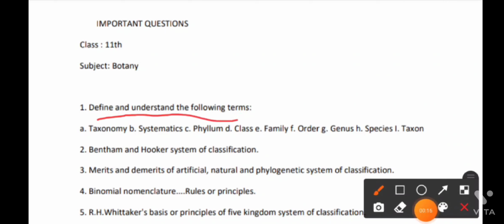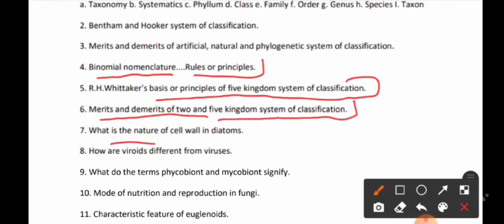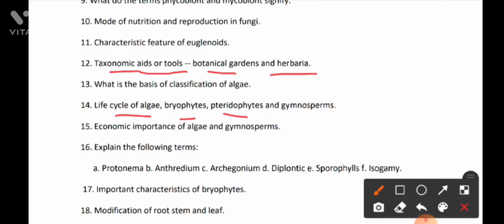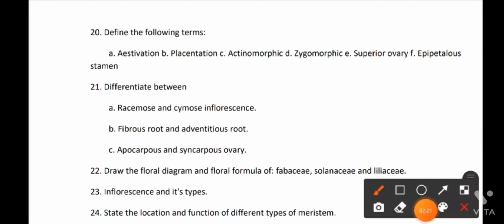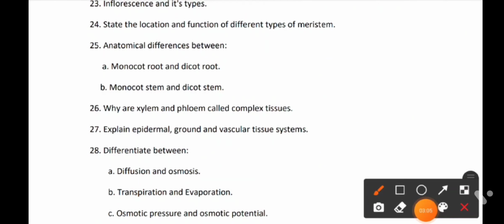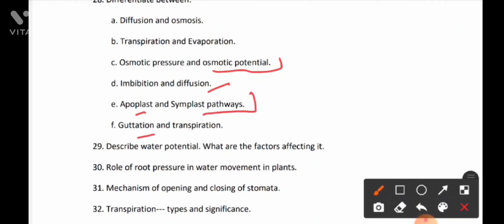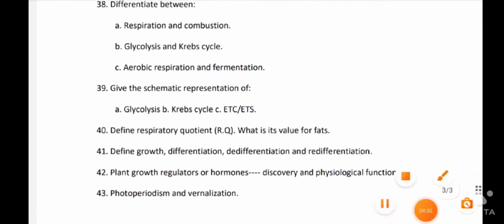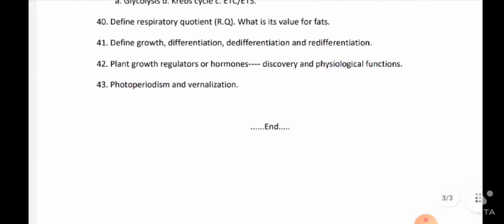Botany | Class 11 | Guess Paper